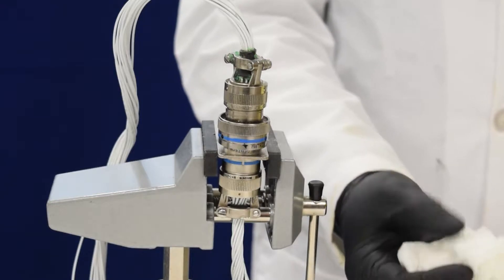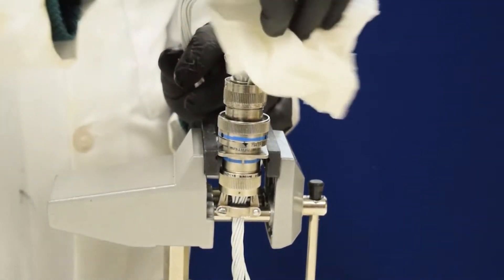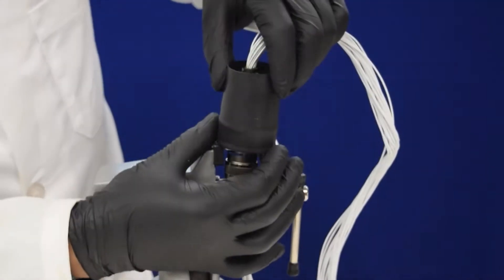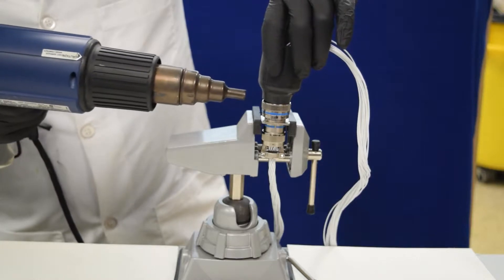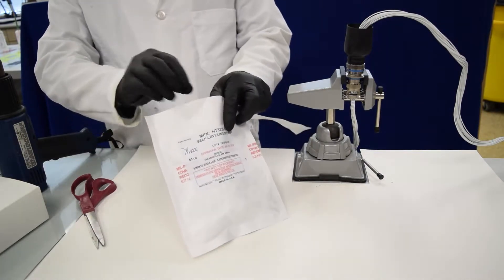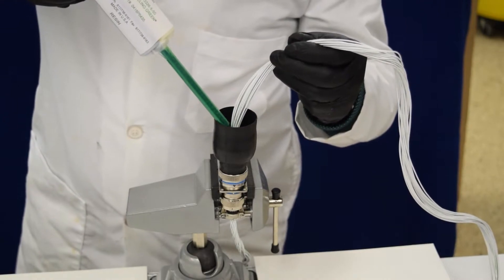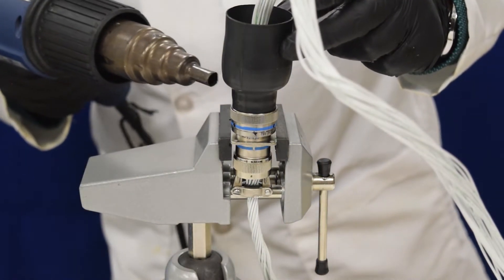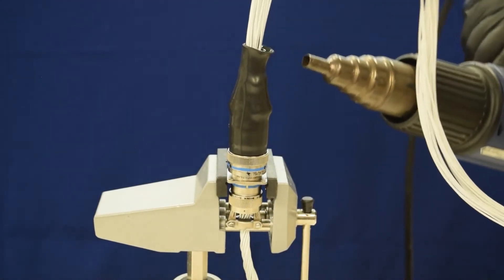Av-DEC® Official Molded Boot with Self-Leveling® Green Injectable Sealant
Instruction on proper connector boot installation using heat gun.  Proper method of injecting Av-DEC Self-Leveling Green sealant.